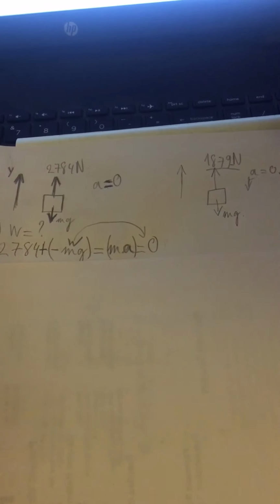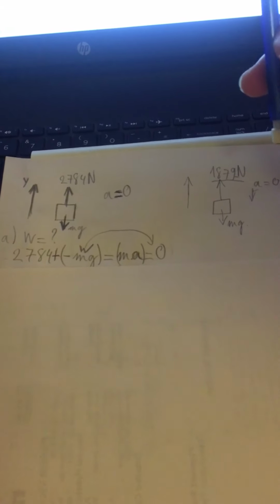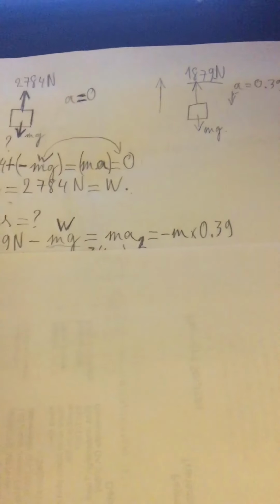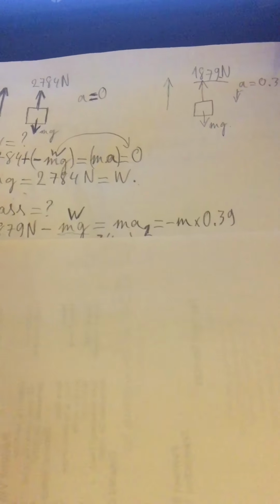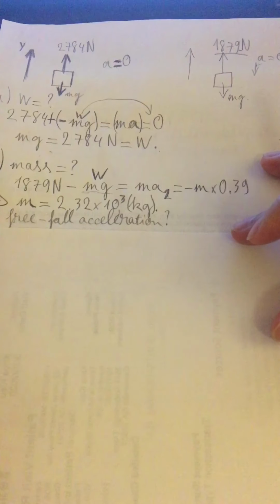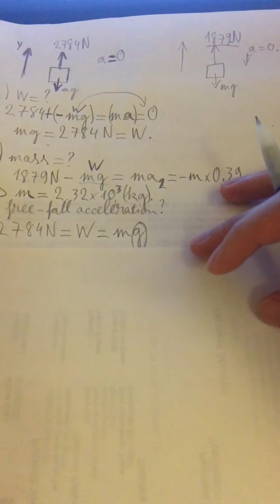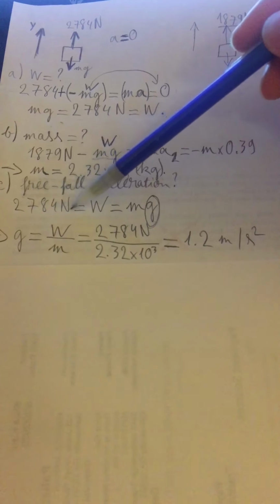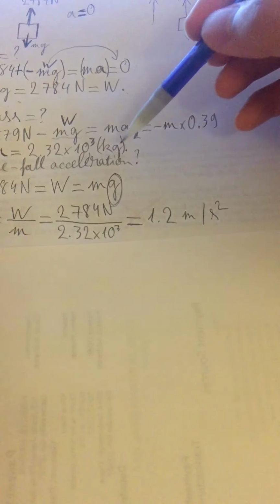imagine a landing craft approaching the surface of Callisto physics problem.